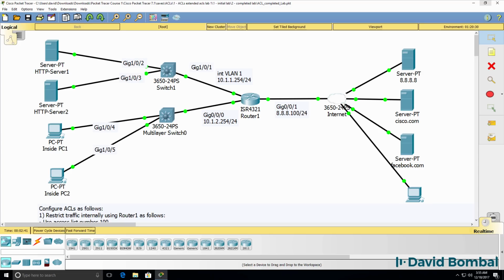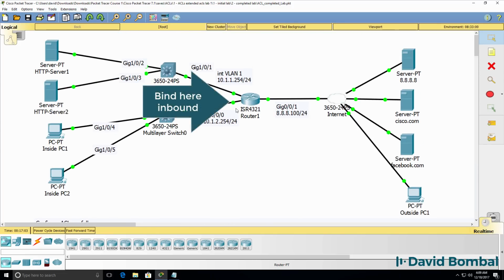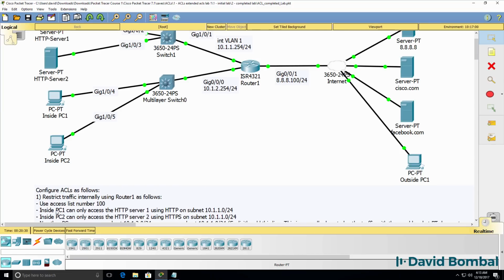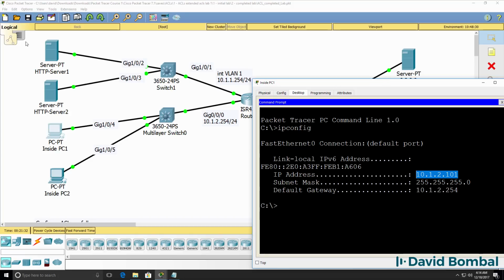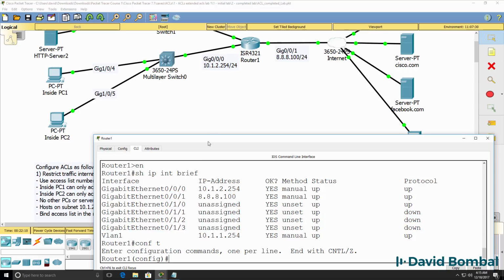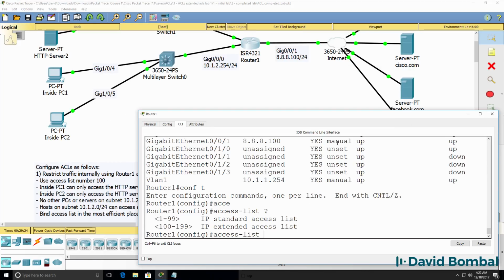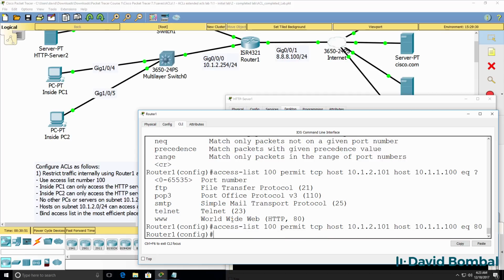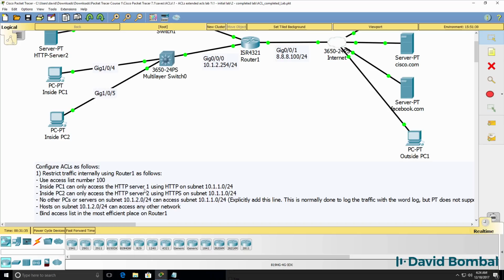Cisco CCNA Packet Tracer Ultimate labs: ACL Lab 1 (access lists): Answers to the lab (Part 1).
This one of multiple access list labs, Can you complete this CCNA Exam Lab?

Labs! Labs! And more Labs! Get the hands on experience to pass your CCNA exam!

Make sure you are ready to pass the CCNA exam! Prepare practically for the Cisco CCNA certification which is the most in-demand networking certification in the world today! Make sure you can pass the Cisco CCNA Routing and Switch 200-125 exam!

This course tests your knowledge of CCNA topics with practical, hands on labs. Labs include both configuration as well as troubleshooting labs.

Ask yourself these questions:
- Are you ready and prepared for the labs in the CCNA exam?
- Are you able to troubleshoot Cisco networks?
- Are you confident with your ability to configure networks as required by Cisco to pass the CCNA?

Answer:
This course helps you prepare for the exam and gain the confidence to pass the exam!

There are many topologies and many labs in this course!

Transcription:

This is an ACL or Access Control List lab.

We’ve been told that we need to restrict traffic internally using Router 1 as follows.
One of the big decisions to make is where are you going to bind the access list. We’ve been told to bind it in the most efficient place on Router 1.

In these examples, we are restricting traffic from the user PCs. The most efficient place to bind the access list would be here gigabit 0/0/0

 That’s because we don’t want other router to have to process the traffic and then simply drop it on the outbound interface.  Extended access lists allow us to be very granular and we are able to specify individual traffic types and port numbers when permitting or denying traffic.

So this is where we’re going to bind the access list. We generally want to bind extended access lists as close to the source as possible to stop a devices having to process the traffic and then simply drop it.

Now firstly we need to permit traffic from PC1 to HTTP server 1 using HTTP.
So here’s our router.

We can see the IP addresses on the router. The router has been configured with IP addresses already.  This PC has an IP address of 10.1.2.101
Now for the real world and for the exam, don’t forget the command ipconfig that also shows you the IP address of the PC.

So it has an IP address of 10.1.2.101
This server has an IP address of 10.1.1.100
So we want to permit traffic from this IP address to this IP address but only permit HTTP. We’ve been told which access list number to use so that makes it simple.

Remember, extended access lists have this range.
Standard IP access lists have this range.
Now if you check with us on the real device, you’ll notice that there are actually additional numbers.

So in this example, I’ll telnet to a real physical router that I have and if I type access-list?
Notice standard access list in the range 1 to 99 but there’s also this range which is called the expanded range.

IP extended access list are in this range. But there’s also this expanded range of  extended IP access list for the exam. Those are the two most important ranges to know and that’s what we have in packet tracer.

So on the router access list 100 and we are going to permit specific traffic. First we’re using TCP here because HTTP resides on top of TCP. Now the source address is going to be a host 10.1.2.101
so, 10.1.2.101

Now we could use greater than but we’re not going to do that here.  The destination is our server 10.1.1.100 so 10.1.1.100

We need to specify the port number which in our example is going to be 80 HTTP.

So now, do show run pipe include access.
Notice this line access list 100 permit TCP host 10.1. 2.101 host 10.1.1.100 equal www.

So the router has automatically converted to port number to a word which is fine, so that’s the first access list entry.